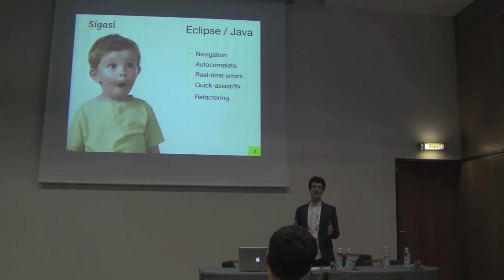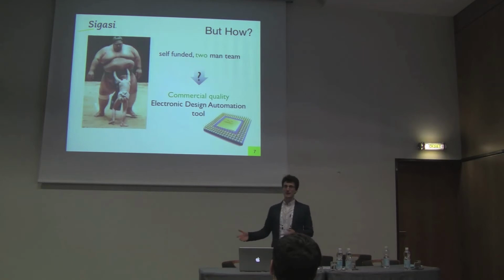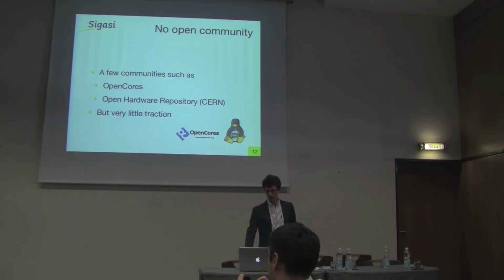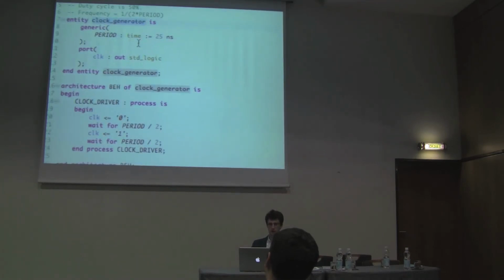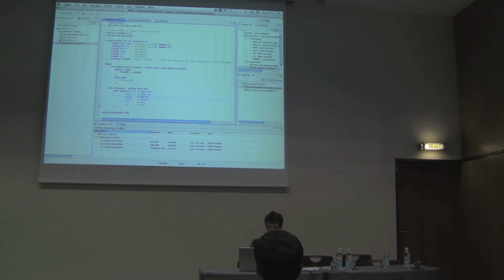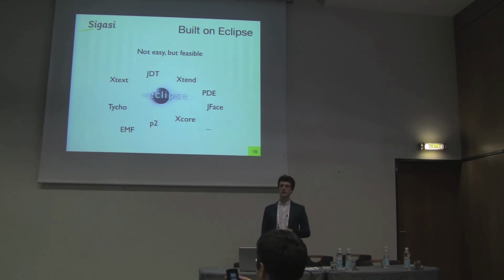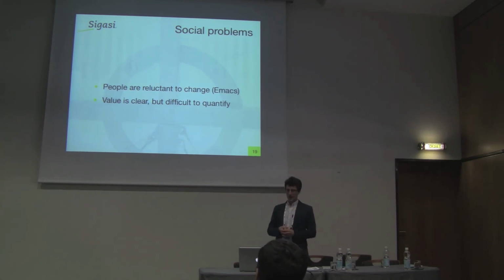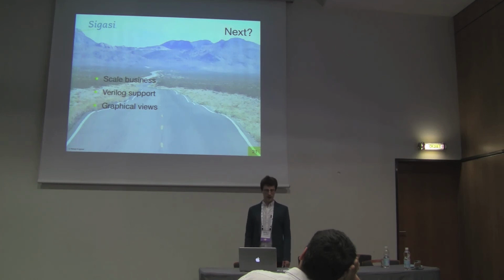EclipseCon France 2013 - Bringing the power of Eclipse to VHDL designers